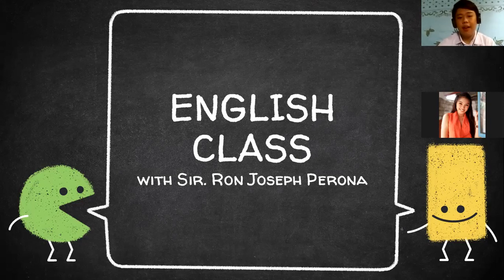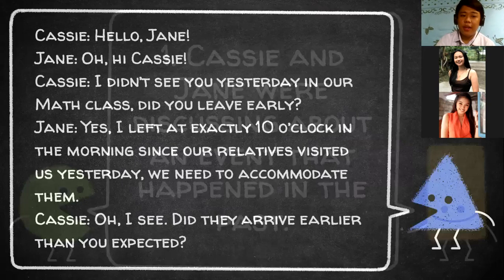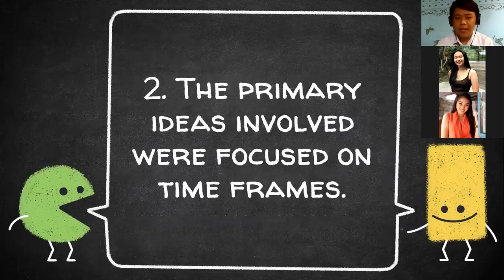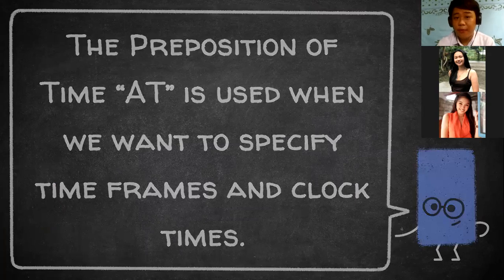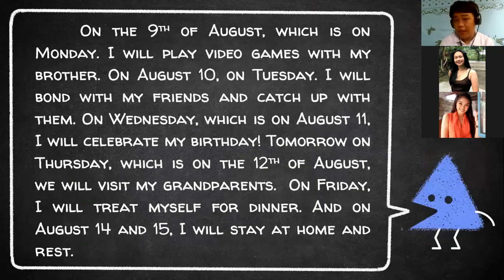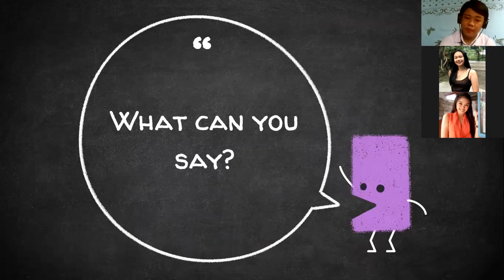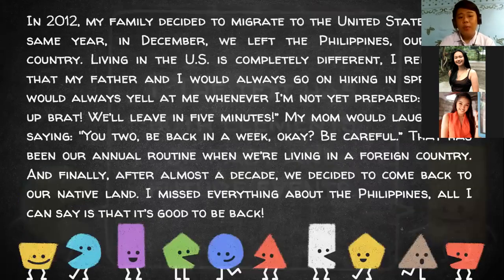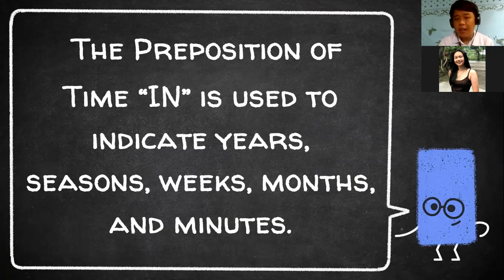Teaching Grammar through Texts | Prepositions of Time | Ron Joseph Perona